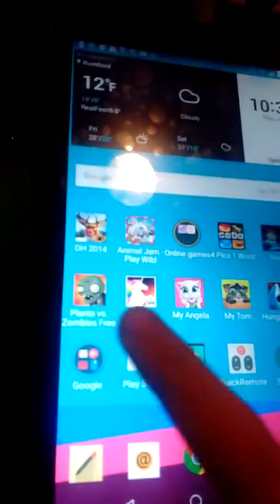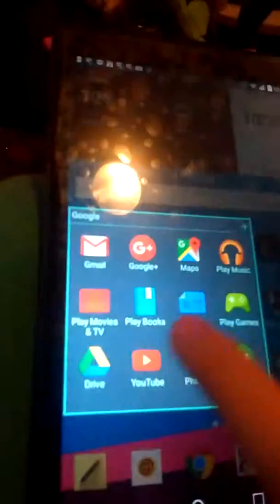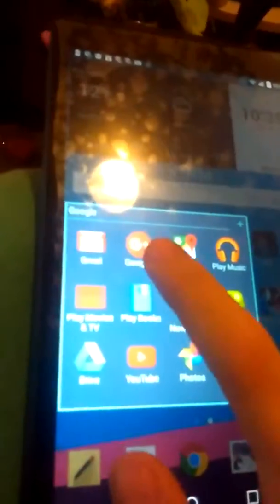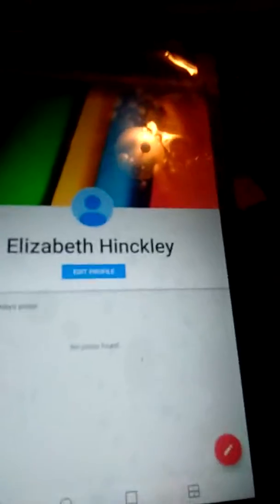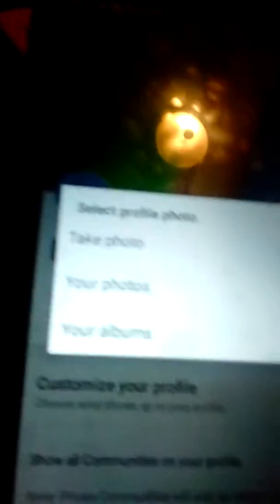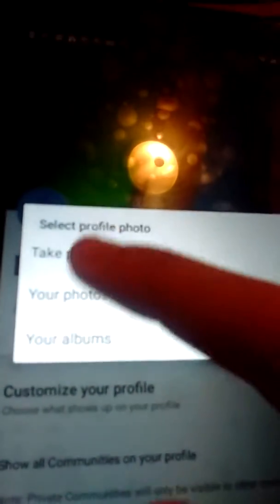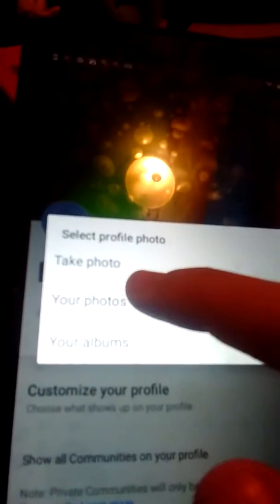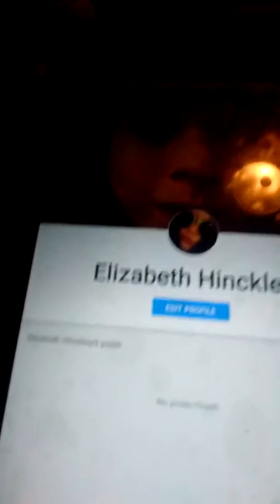How to change your YouTube pic on tablets/ phone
Today I made a tutorial on how to change your YouTube PIC!!! Hope this was helpful!!!